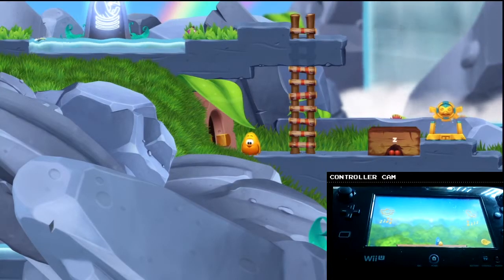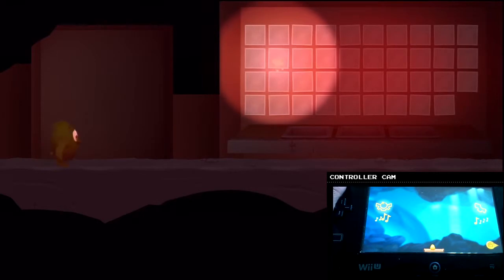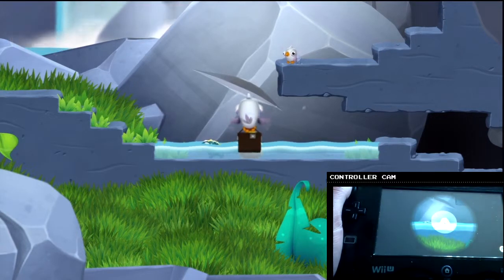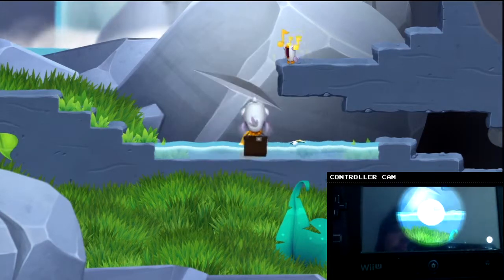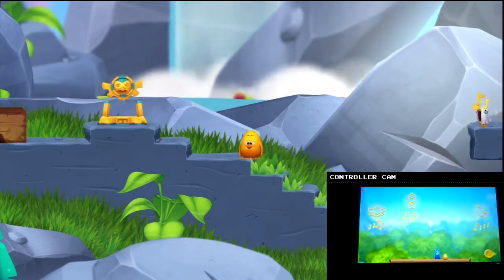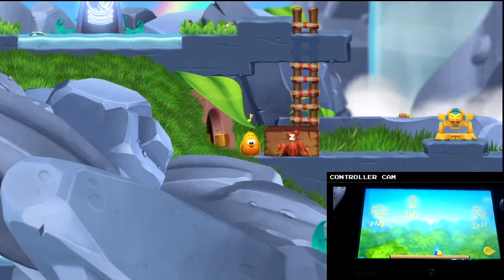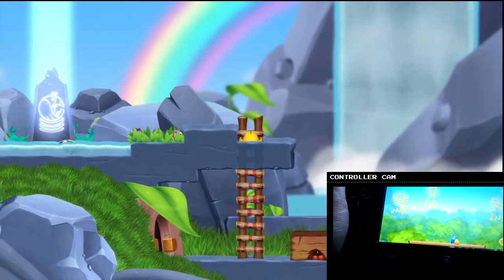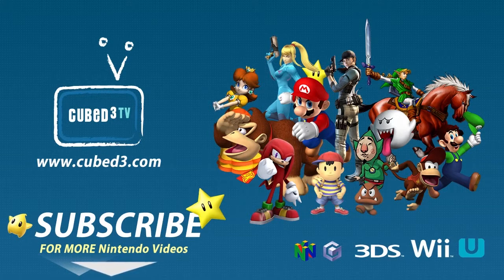C3 Plays ★ Toki Tori 2 - Part 6 with Commentary (Wii U eShop)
Cubed3 takes on the gorgeous Wii U eShop platformer Toki Tori 2 in a let's play video with commentary. Enjoy!